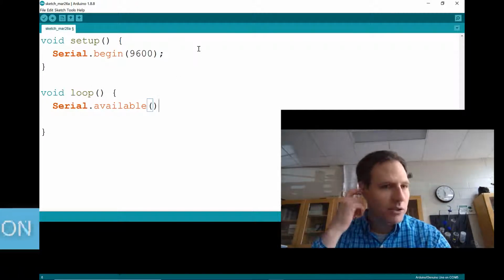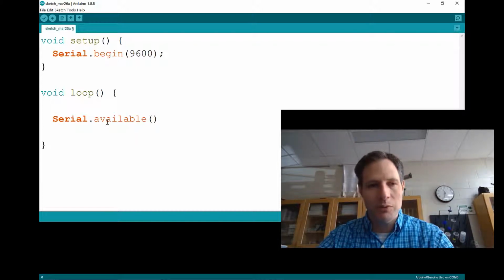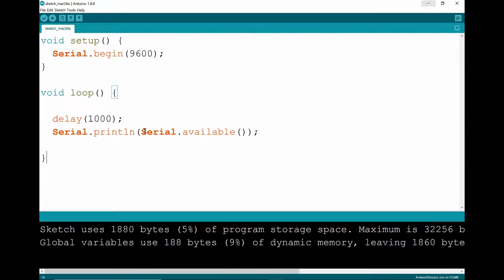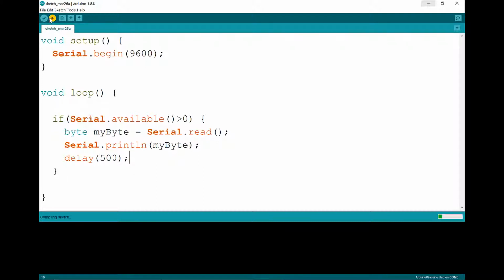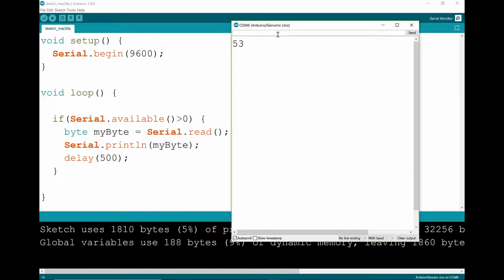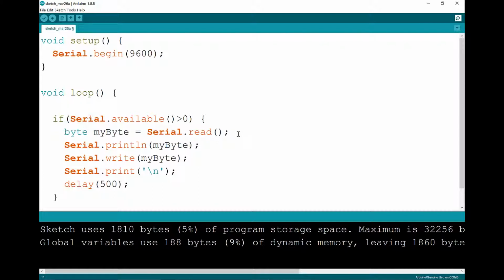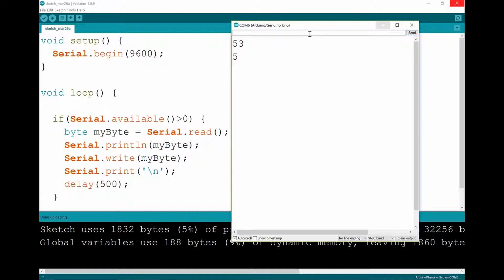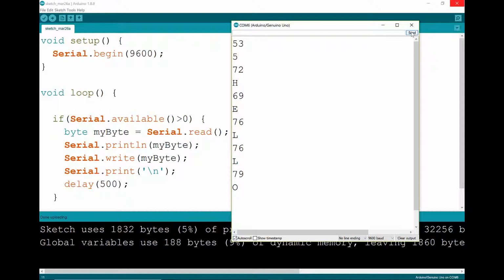Physical Computing - Serial Functions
An overview of functions for Arduino serial communication.